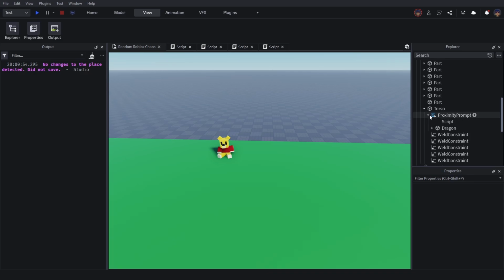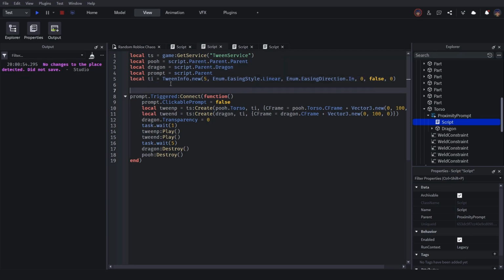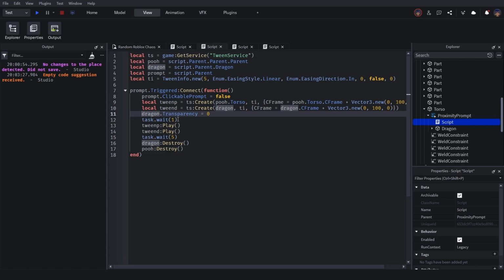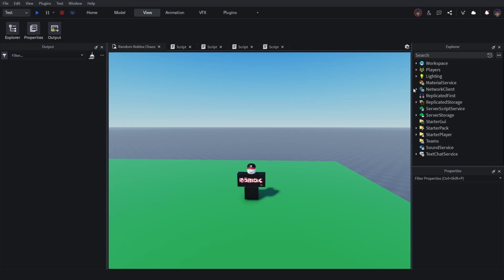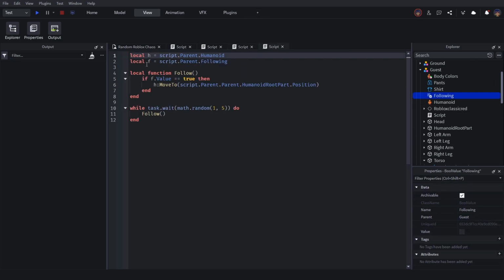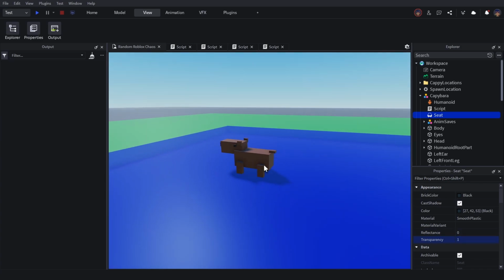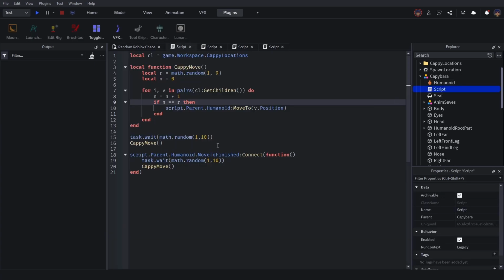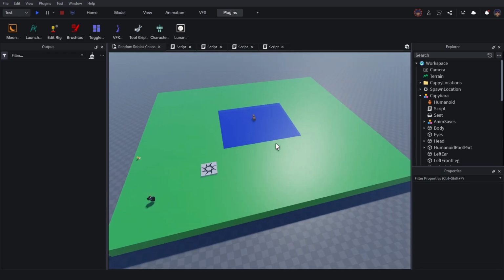Coding Dumb Things Into Roblox AGAIN Scripting Tutorial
00:00 - Intro
00:34 - Dragon Pooh
04:10 - Crying Turnip
04:48 - Guest
07:00 - Capybara
10:49 - Outro